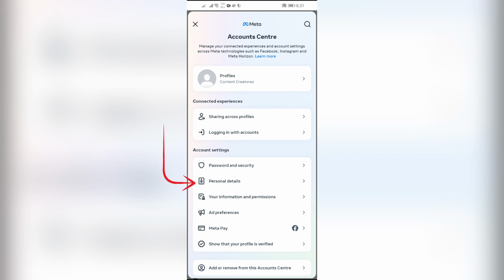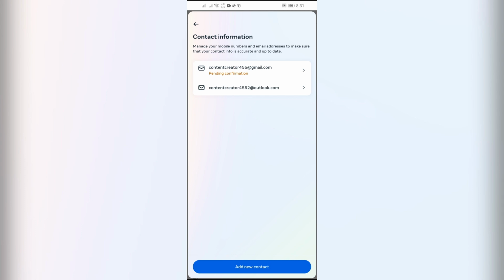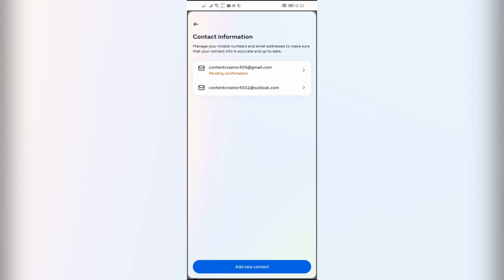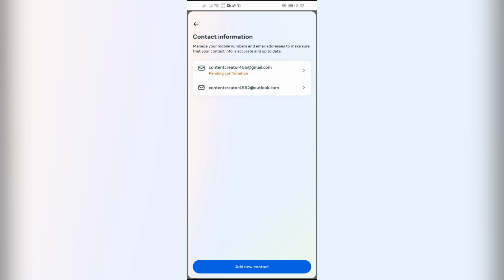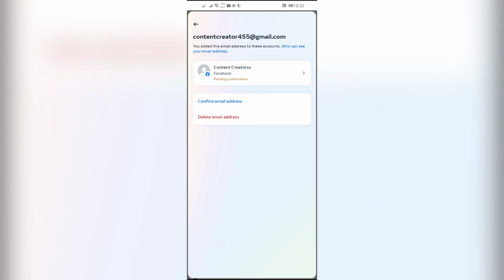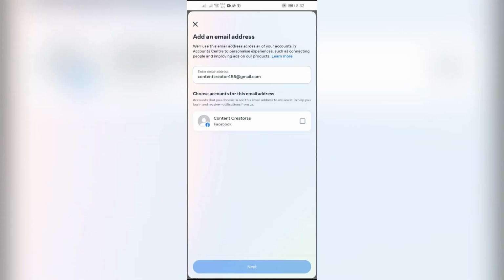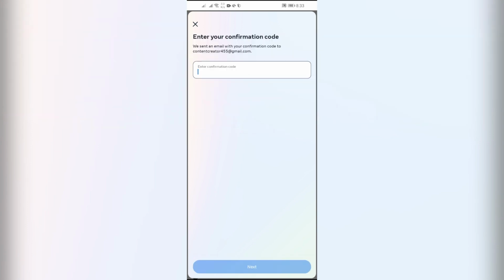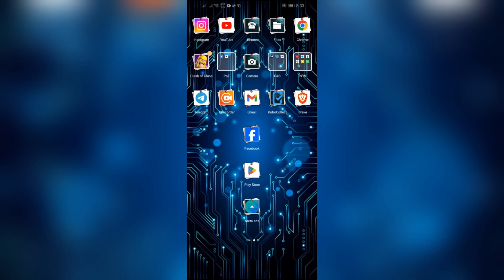How to Fix Facebook not Sending SMS Code 2024 | Facebook Tutorial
Experiencing trouble with Facebook not sending SMS codes? You're not alone! In this video, we'll guide you through common reasons why this might be happening and explore various troubleshooting tips to resolve the issue. Whether it's network-related, a problem with your device, or something on Facebook's end, we've got you covered. Tune in to learn how to get your SMS codes and restore seamless access to your Facebook account.